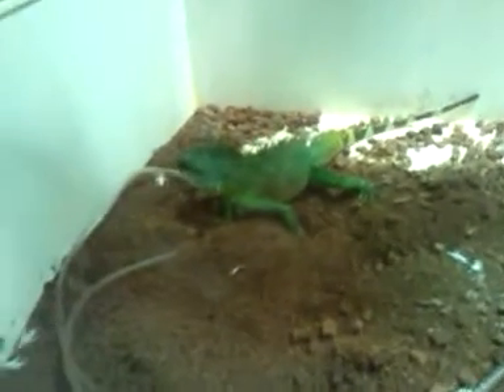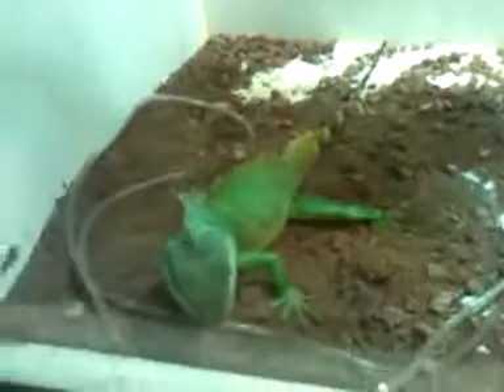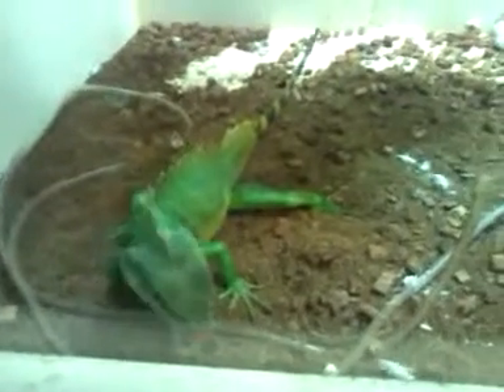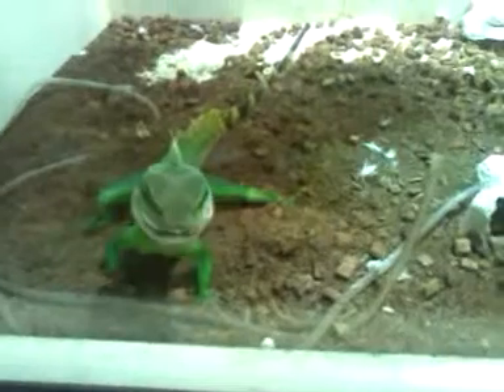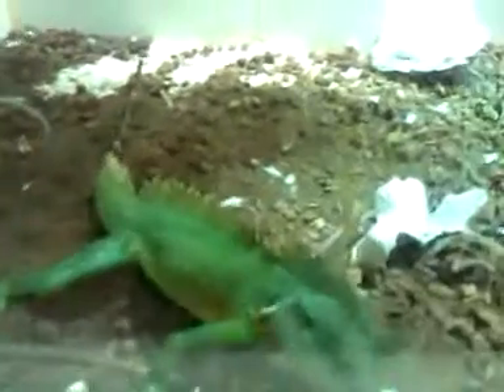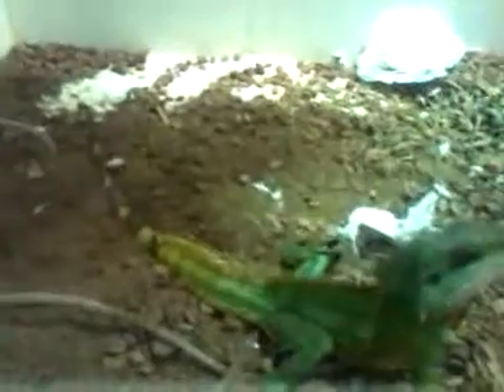Drake eating!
My 2009 Chinese Water Dragon eating some calcium crickets while we change the water in his pool.